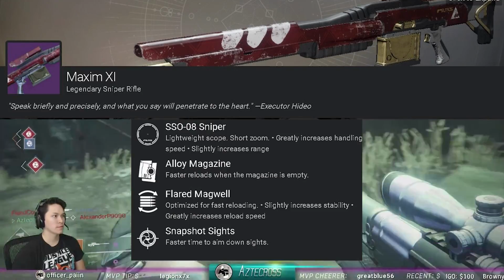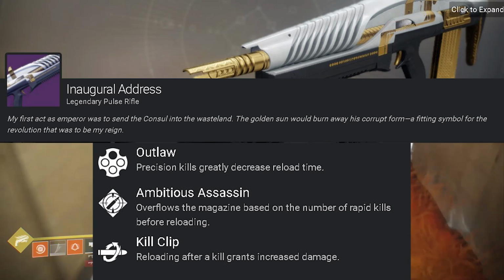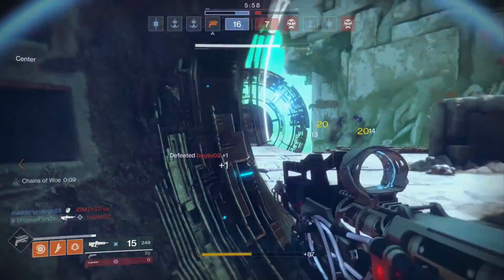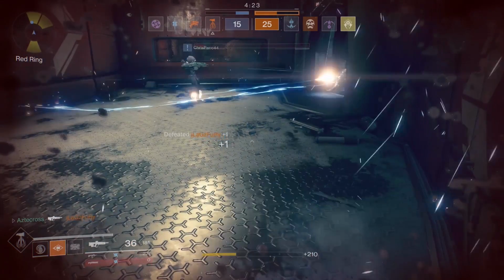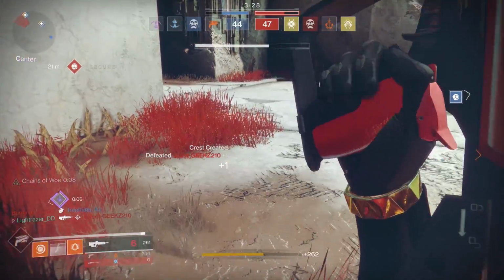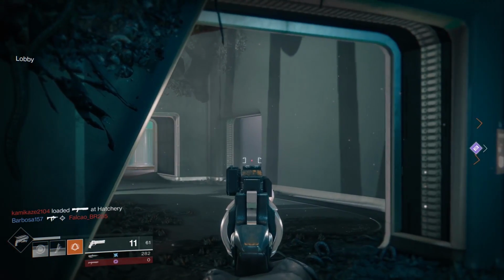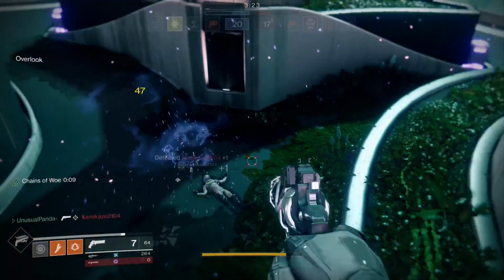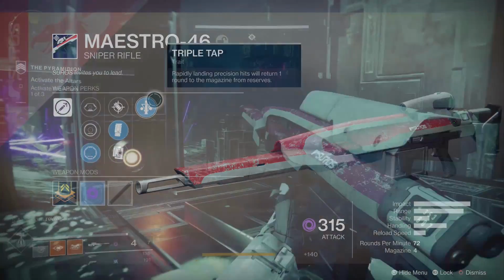Upcoming META WEAPONS | Destiny 2 March UPDATE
These are the weapons I've compiled together for the upcoming update that you need to get your hands on.

Houndish did a video on this as well with some more emphasis on PVE weapons. Feel free to check it out.

Read Below for my entire Write Up

PVP (0:30)

Pulse Rifles
High Impact are to recieve a buff in rate of fire & increased base damage
- Relentless (Trials Pulse Rifle) with noticeable perks - Snapshot & Headseeker. One of the few High Impact Pulse Rifles to stand out to me in the Current Meta in crucible.
Adaptive Pulse Rifles are to recieve a buff in rate of fire & increased base damage but a decrease in precision multiplier
- Inaugural Address (Raid Pulse Rifle) with noticeable perks - Kill Clip & Outlaw. Depending on the increase in rate of fire this weapon could become a monster.
Lightweight Pulses are recieving a increased in precision multiplier
- Nightshade (Vanguard Pulse Rifle) with noticeable perks - Kill Clip. Already solid in the current meta with great base stats and good perks, this thing will only get better.
- Infinite Paths 8 (Forge 8 Weapon) with noticeable perks - Dragonfly & Accurized Rounds. Again, another solid choice already in the current meta with only improvement in its future.
- Nergal PR4 (Omolon Pulse Rifle) with noticeable perks - Full Auto. Decent base stats but horrible base range. It has been consistently outshine by 450 autos for that reason. Hopefully we'll see this weapon shine a little.
Rapid Fire Pulses are recieving an increase in base damage
- Darkest Before (Trials Pulse Rifle) with noticeable perks - Full Auto & Quickdraw. A long time personal favorite of mine. A snappy full auto pulse that even in the current meta can handle its own.
- Time Worn Spire (Iron Banner Pulse Rifle) with noticeable perks - Zen Moment & Accurized Rounds. I've personally masterworked mine here recently and it has been a nasty option in crucible. The only con to this weapon is it's low handling. A +10 Masterwork helps a lot here.
Exotics Pulse to look out for
- Vigilence Wing (Exotic 5 Round Burst Pulse) with noticeable perks - Harsh Truths & Last Stand. Another personal favorite of mine specially in Trials. It shoots 5 rounds at a time with the ability to snag the 4th and 5th shot around corners due to it's animation. Its a pulse rifle but plays very well in peak oreiented scenarios and does a good job catching enemies off guard. It falls in the rapid fire category so it will be receiving a base damage buff.
For May update 1.2.0  we have
- Graviton Lance (Exotic 2 Round Burst Pulse) with noticeable perks - Black Hole & Cosmology. It has been confirmed by bungie that individual buffs are ng toward this Pulse. Dropping this weapon from the normal 3 round burst to now 2 round bursts raises questions how the rate of fire will be balanced since this weapon is considered an adaptive frame pulse. This could be deadly depending on the Black Hole's effect and aoe damage of Cosmology.

Hand Cannons
Overal increase in accuracy while aiming down sights and hip fire accuracy on consoles.
Precision Hand Cannons are also recieving a precision multiplier increase.
- West of Sunfall 7 (Forge 7 Weapon) with noticeable perks High Cal or Accurized Rounds.
- Better Devils will still be a good option as well in the 140 rpm archetype along with annual skate being a personal favorite of mine.
- Sunshot and Jack Queen King 3 are my personal favorites in the 150 rpm archetype.

Sidearms
- Traveler's Judgment 5 (Forge 5 Weapon) with noticeable perks Headseeker & Accurized or Steady Rounds. A Great sidearm to masterwork and a weapon to go head to head with Last Hope users.
 SMG Meta will most likely stay the same with probably an increase in sidearm usage. Not sure how I feel about that.
Snipers
Increased aim assist
- Shepared's Watch (My favorite Sniper) with noticeable perks Moving Target. Weapon has nasty target acquisition as it is, but the added buff will make it deadly.
- Maxim XI (New Monarchy Sniper Rifle) with noticeable perks Snapshot & a short zoom sight.
-  The Long Walk (Trials Sniper) a favorite of mine with noticeable perks Quick Draw.

PVE (9:53)
The Power weapon that I will be immeidately focused on after the update is
- Maestro-46 with noticeable perks Triple Tap & Extended Mag. I did a dps test months ago between this and rocket launchers but rockets still held the title. With the increase PVE damage and increased inventory size, you could see snipers like Meastro finally rising to the top in DPS.